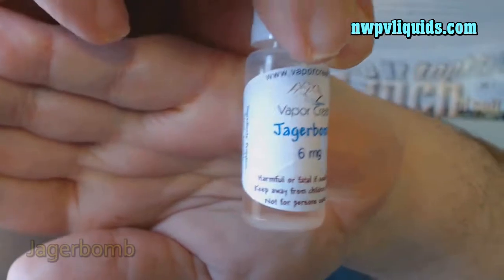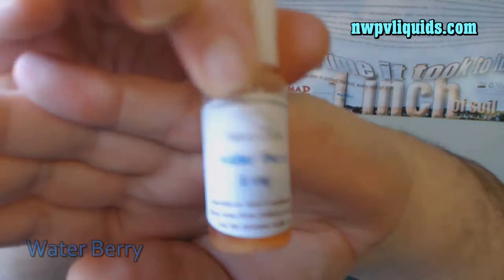5 More From NWPV Liquids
NWPV Liquids

Ten different Vapor Creek flavors to choose from
Nic Strengths of 0, 6, 12, 18, 24mg
15ml Bottles - $9.95